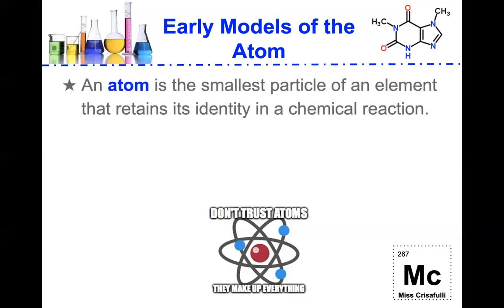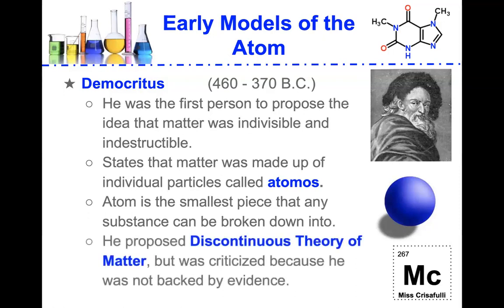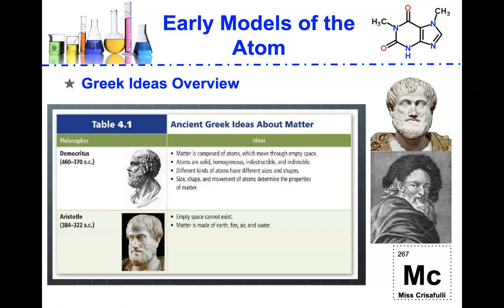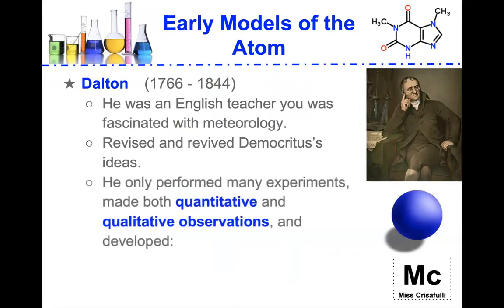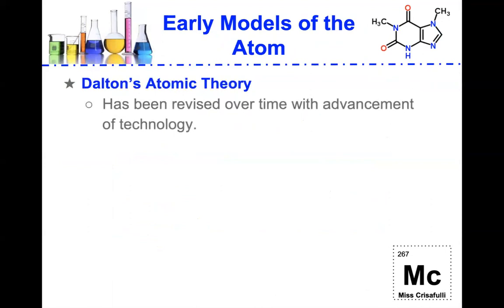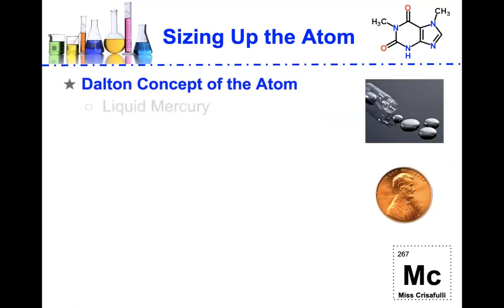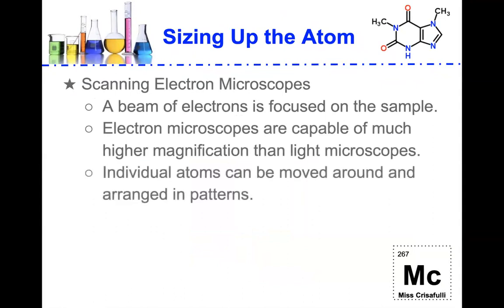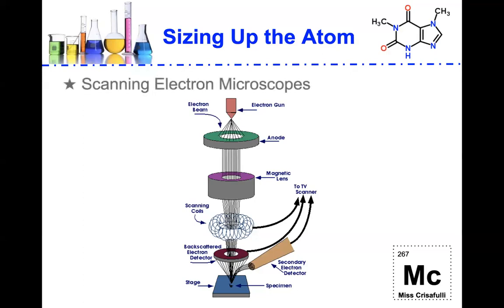Lesson 4.1 "Defining the Atom"